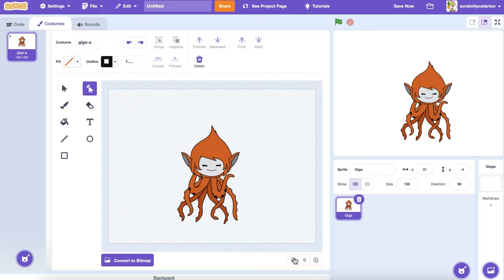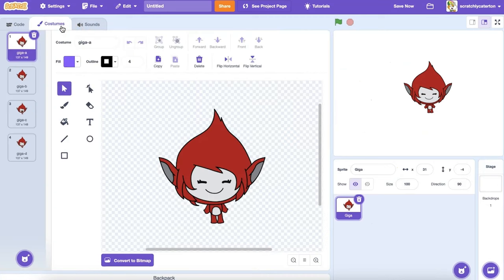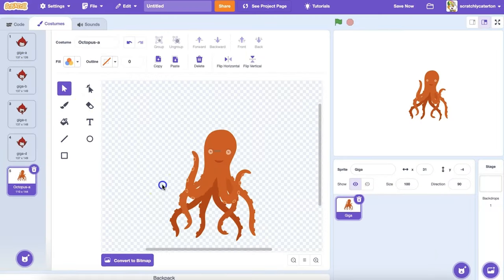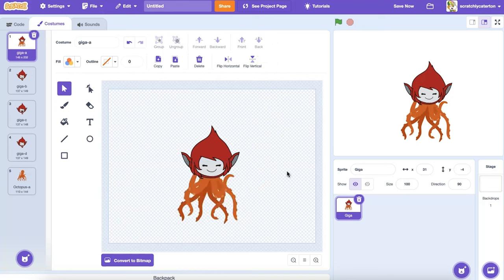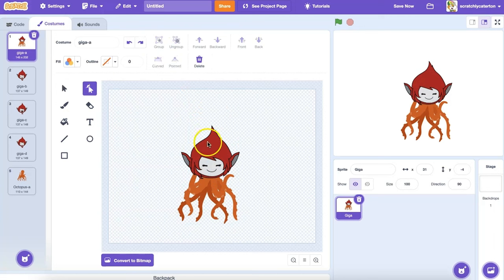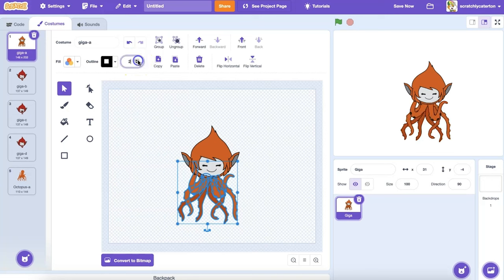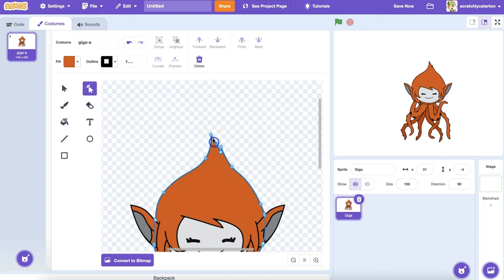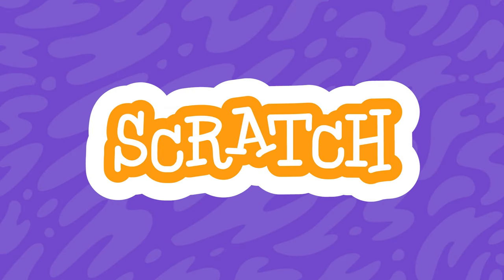Remix and Re-imagine Scratch Sprites | Tutorial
The Scratch sprite library is full of a variety of characters. Let’s explore remixing and re-imagining some of those characters to create fun new sprites! You can find a written companion guide for this video